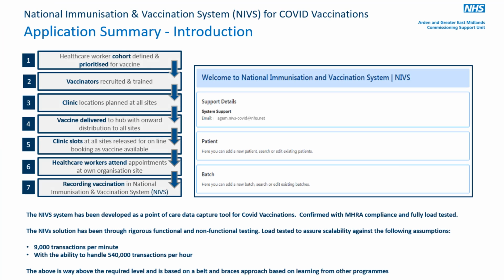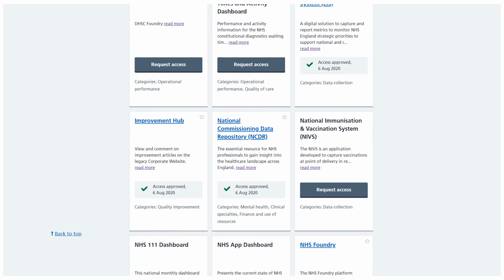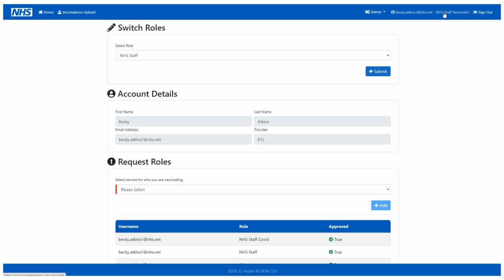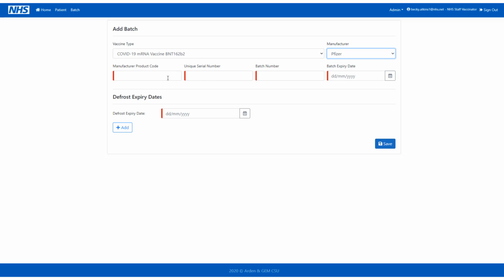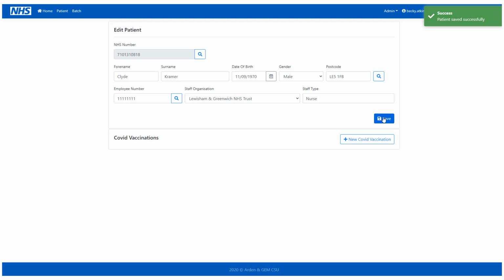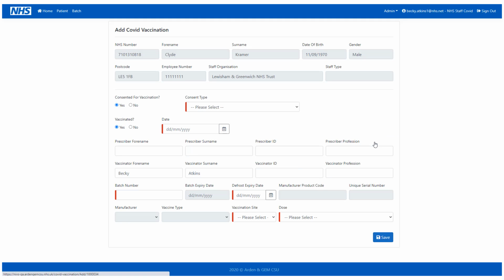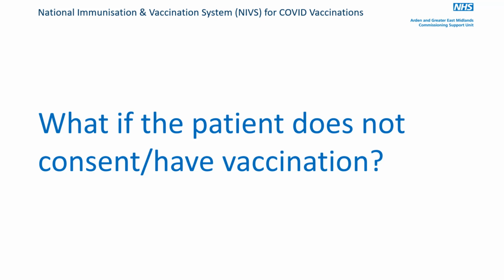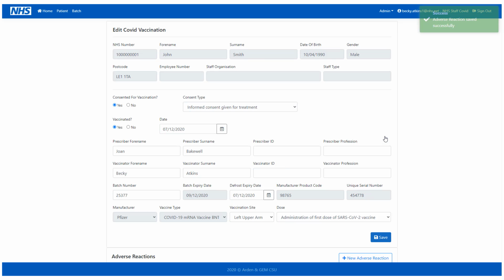NIVS Covid 2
Since this video has been produced there has been some small functionality changes and now there is a new toggle button on the registration screen, this allows you to change from patient vaccination entry to Health and Care Worker Vaccination History without changing your role